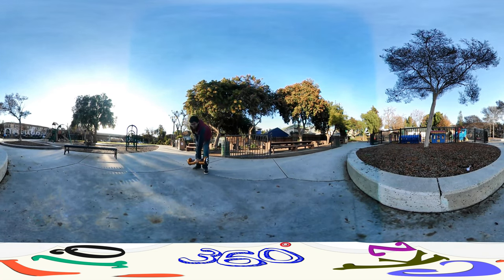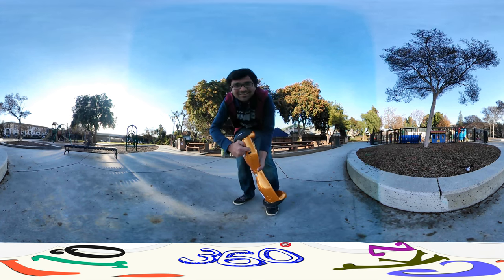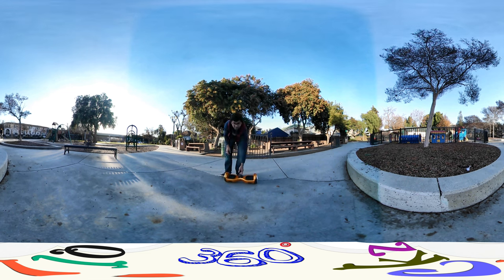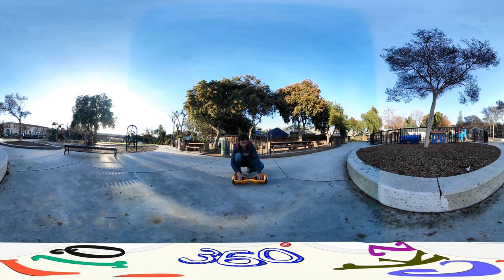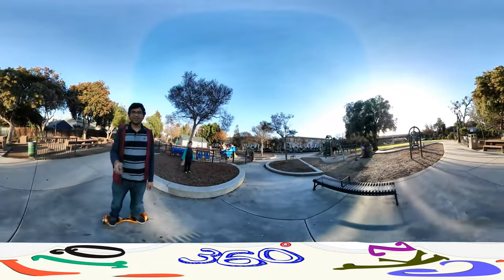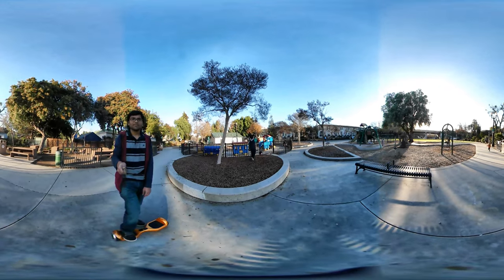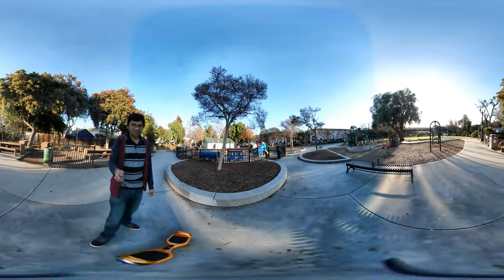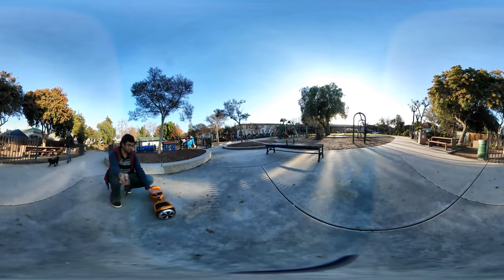World's first 360 degree 4K tutorial. Learn how to ride a Hover board!!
Enjoy the 360 degree tutorial on how to ride a hover board!!